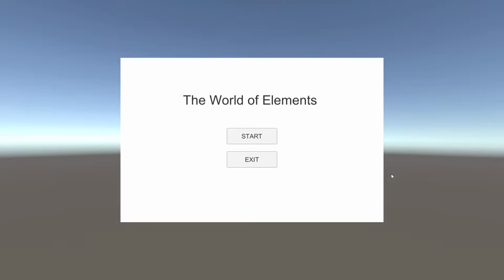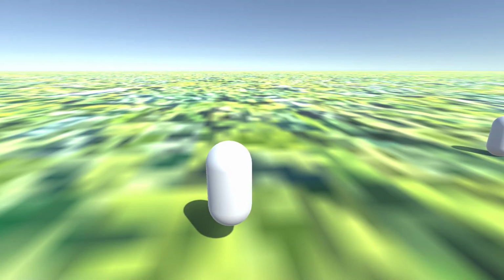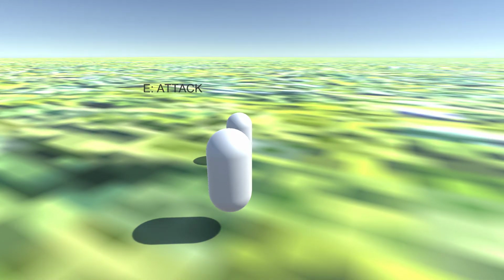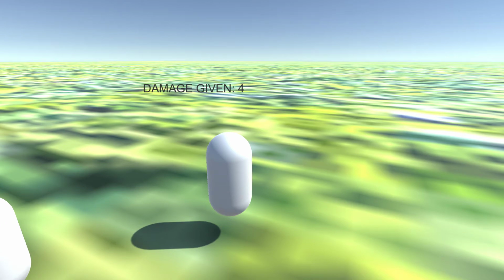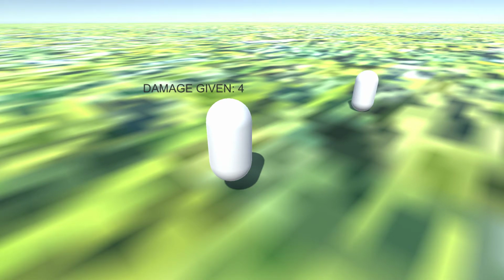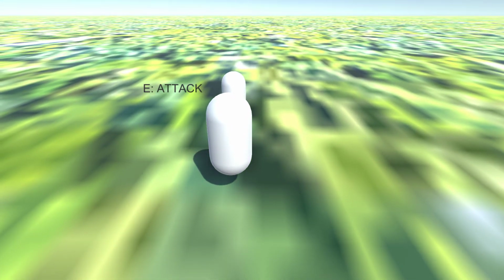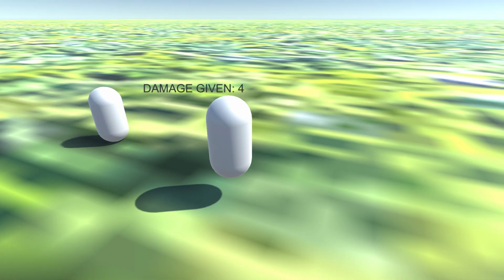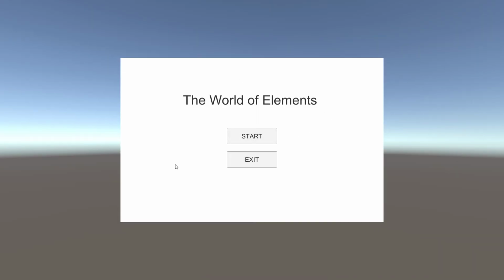First Digital Prototype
This is for a CS 3540 project, it is a recording of the first digital prototype for my game The World of Elements.
Here is a link to the Itch.io page to download the prototype.
Here is a link to a survey for feedback